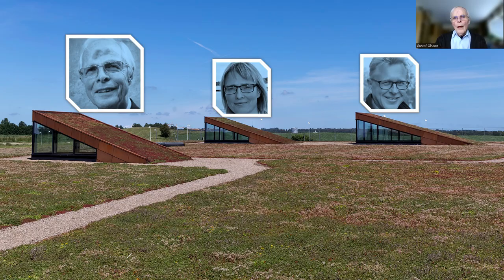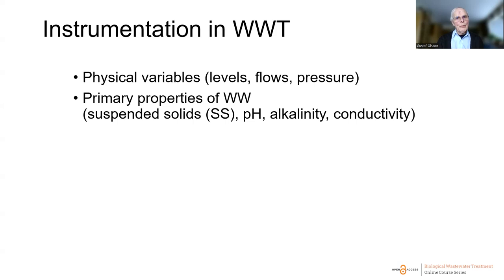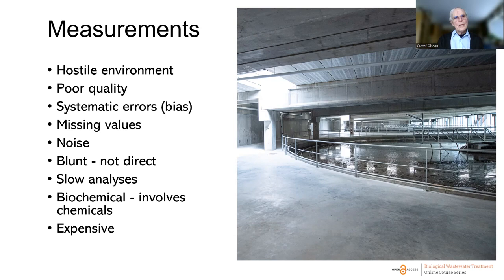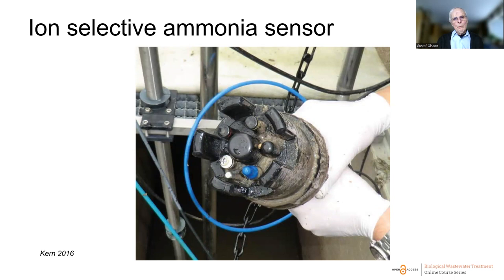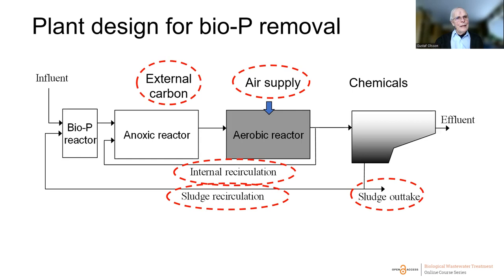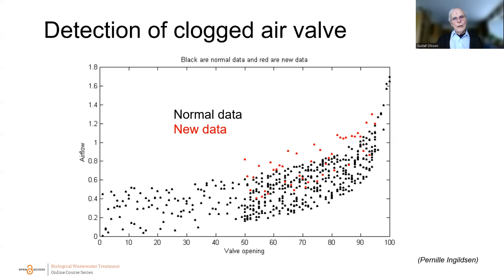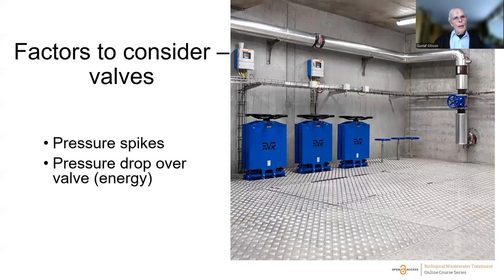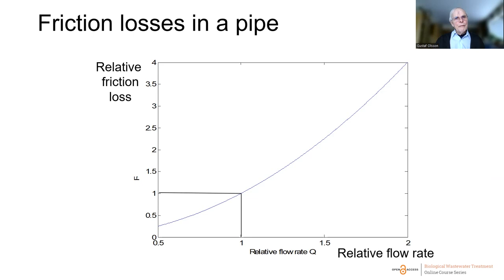15.5 Control System Parts - Part 1